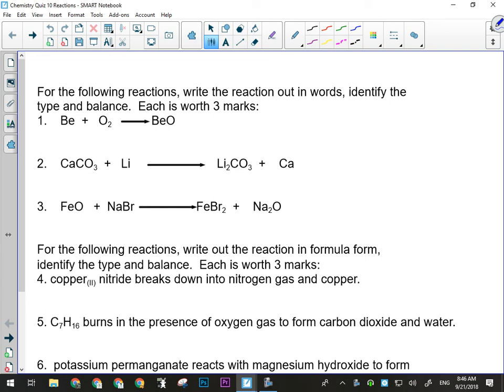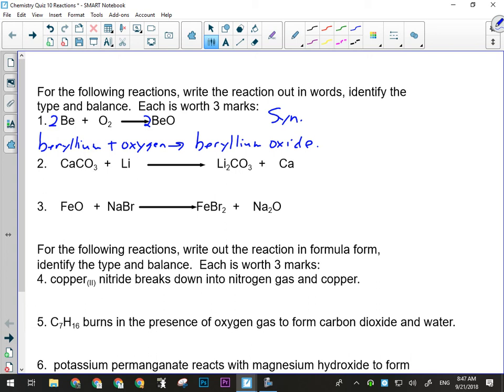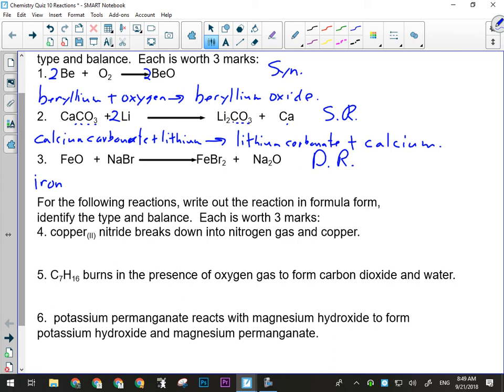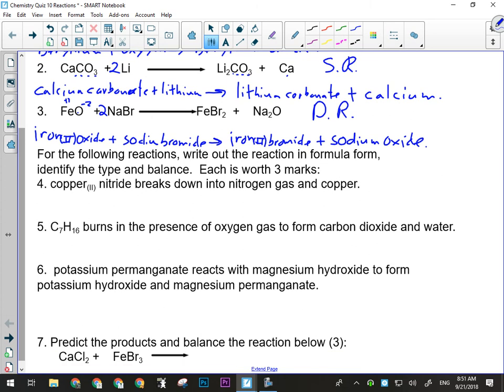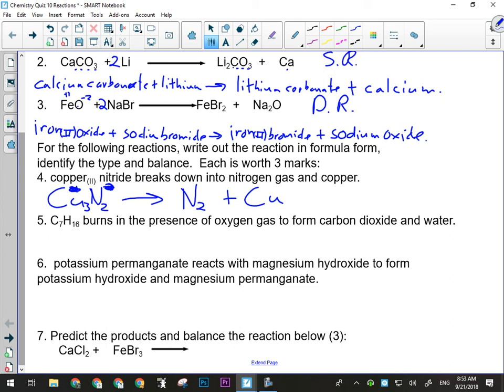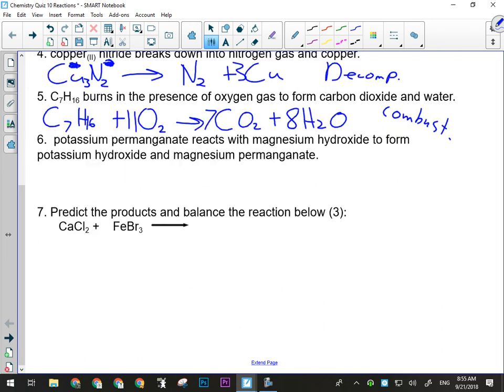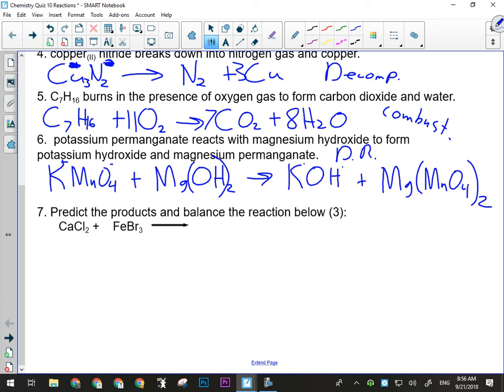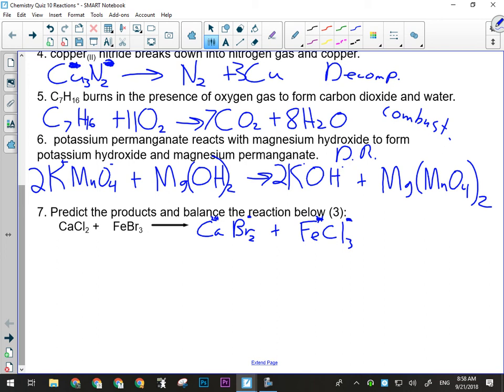Chemistry Quiz #10 Writing and Balancing Reactions